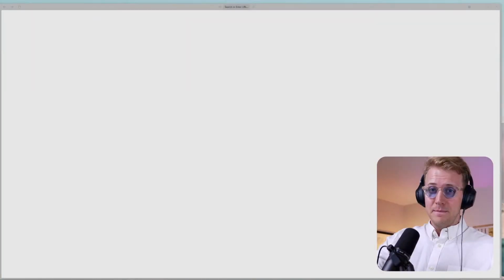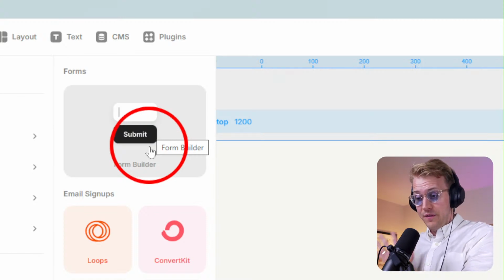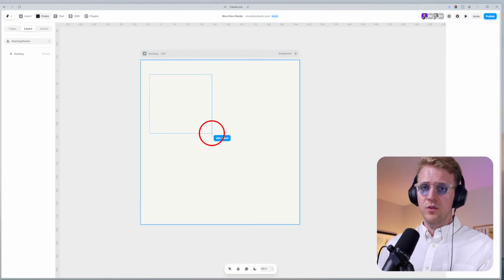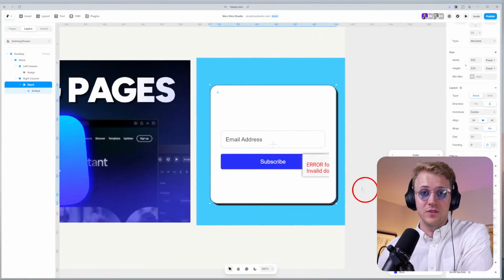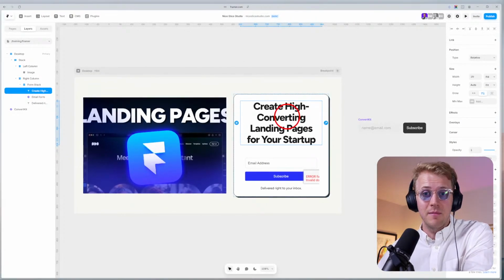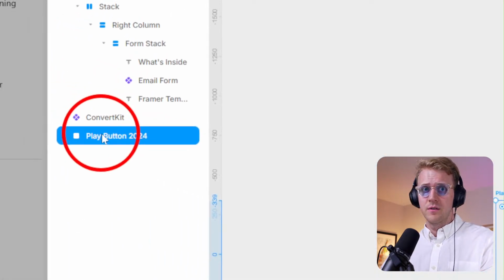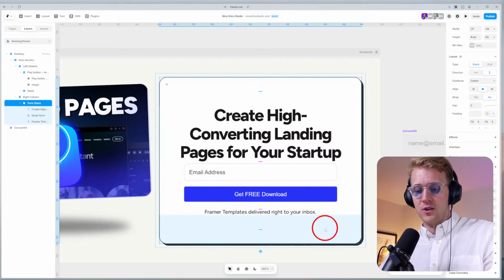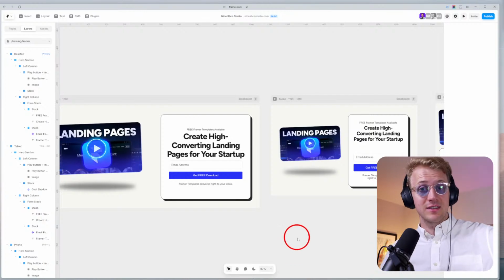The ONLY Framer Tutorial You Need in 2024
🚀 Get our $500K SaaS Launch Kit (Turn your software into a business)
🍰 ALL ACCESS: Every template & framework we use to launch successful SaaS

Your SaaS product solves real problems. But nobody's using it.
It's not your fault - today's marketing is beyond complicated.

But we've made it simple.

Get FREE All Access to our training and we'll give you every template and framework we use to help technical founders get their first 1,000 customers.

It's been tested and has brought in millions of dollars (seriously).

WHAT'S INSIDE ALL ACCESS?
For when you:
- Built great software but have zero customers
- Need to explain complex features simply
- Want exact frameworks & recipes - not "marketing theories"
- Are ready to grow, but hate "marketing"

Get the exact templates we use. Fill in the blanks. Start getting customers.